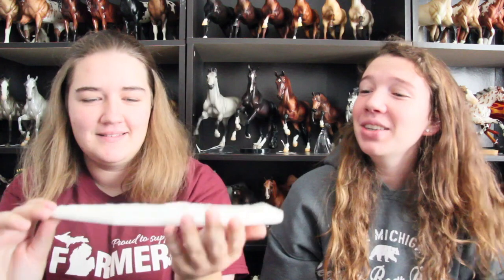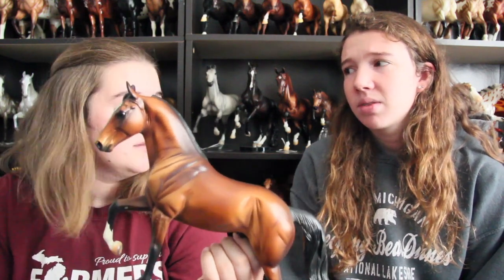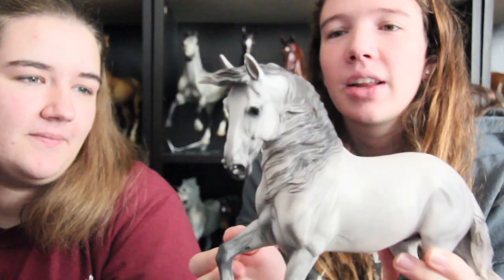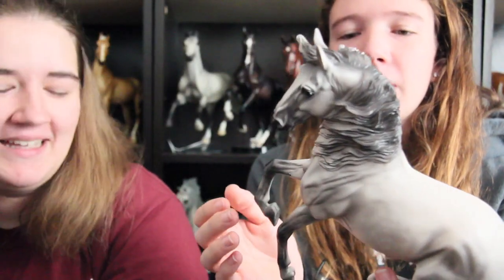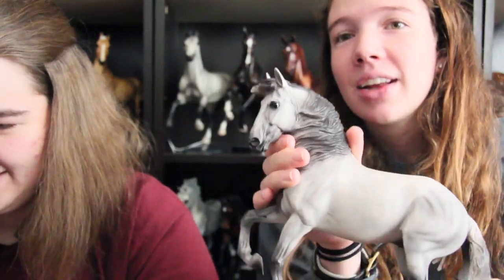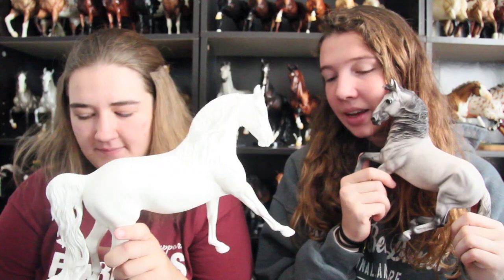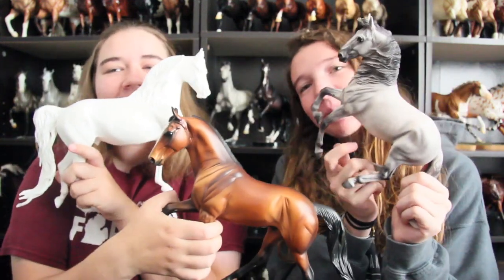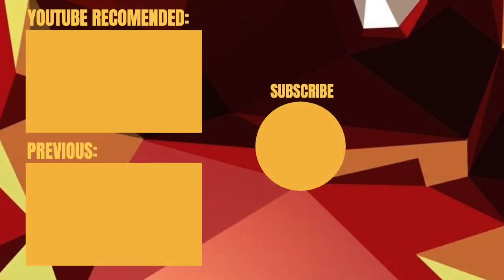HUGE GRAIL UNBOXING || Mitten Model Horses || Unboxing #3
A note from Emma: yes i realize the endcard is scuffed. I'm sorry about that. It'll be fixed for the next video :)